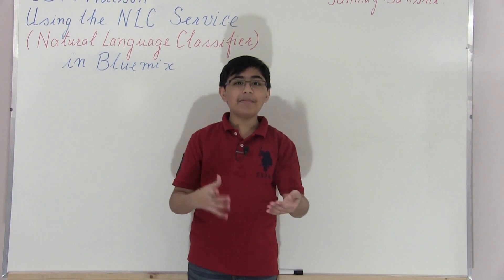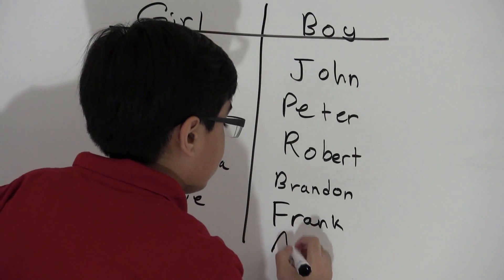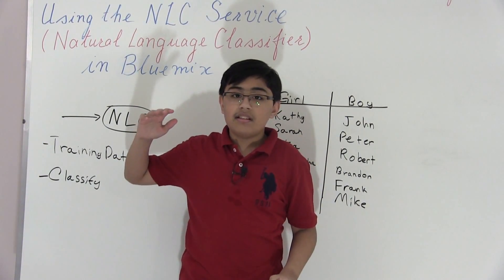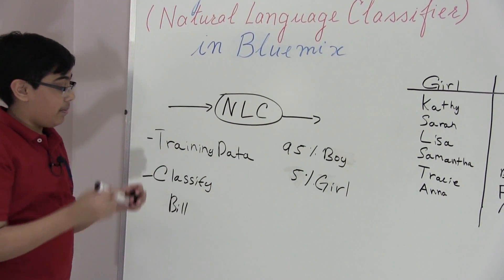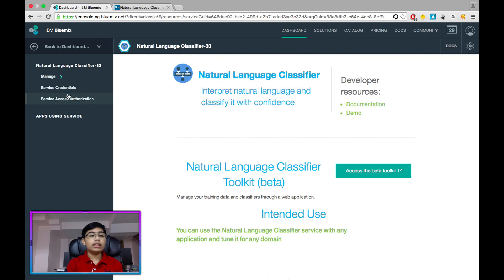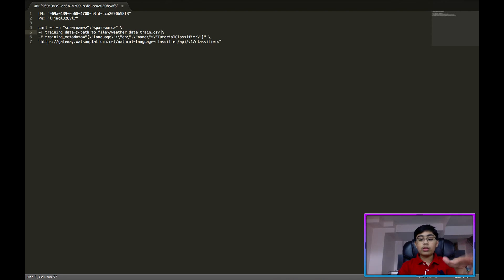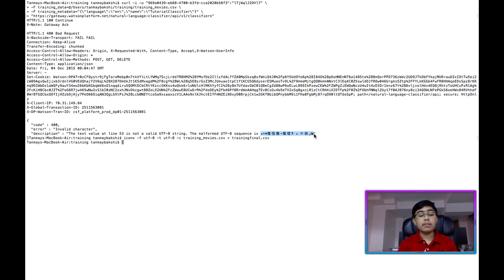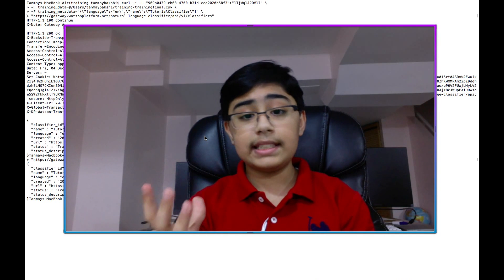IBM Watson: Using the Natural Language Classifier in IBM Bluemix!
I hope you liked this tutorial!